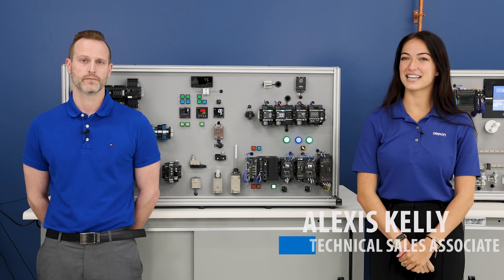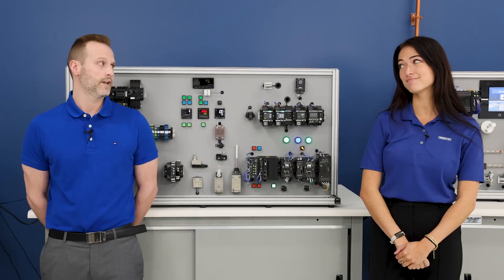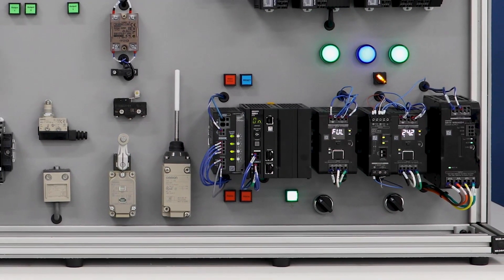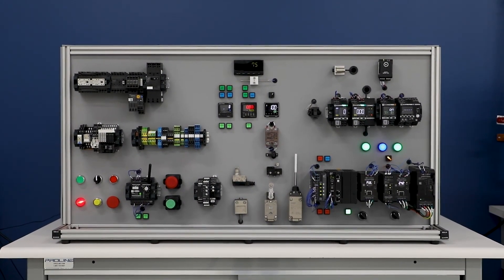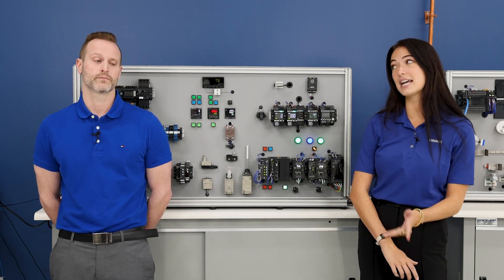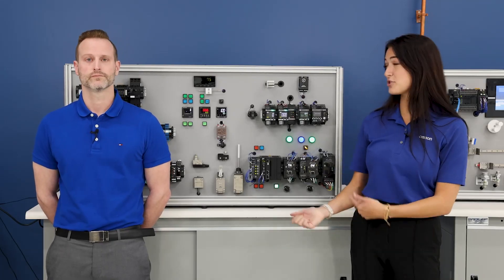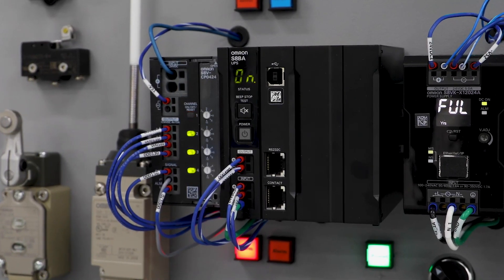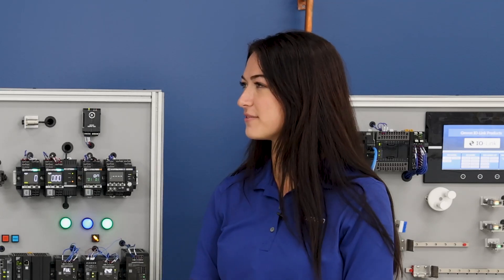Watch the OMRON S8V-CP Electronic Circuit Protector Demo at the Dallas PoCC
Join Product Manager Matt Mohr and Technical Sales Associate Lexi Kelly for a quick and easy demo of the OMRON S8V-CP electronic circuit protector. The S8V-CP is designed to replace the traditional mechanical circuit breakers found inside most control panels.

The demo — which takes place at OMRON's Proof of Concept Center in Dallas — has the S8V-CP set up on the component demo wall in such a way that the main button shorts out the first channel on the device. You’ll see just how easy it is to reset the circuit once a channel has been tripped.